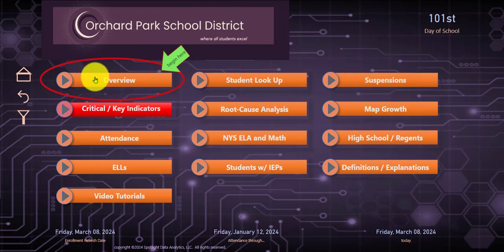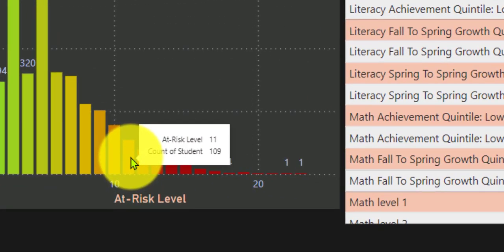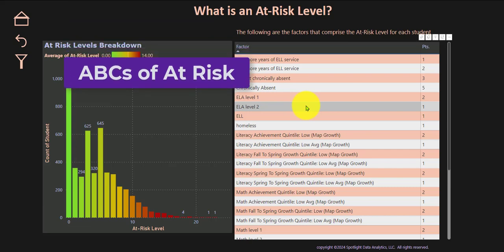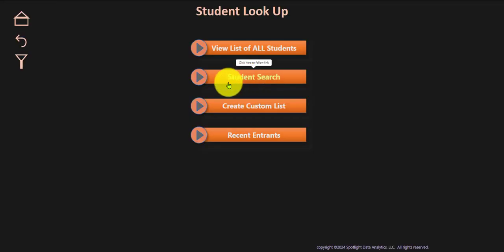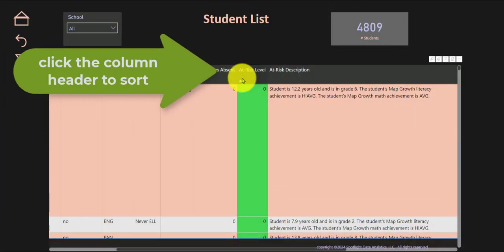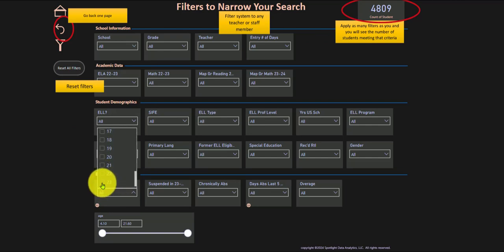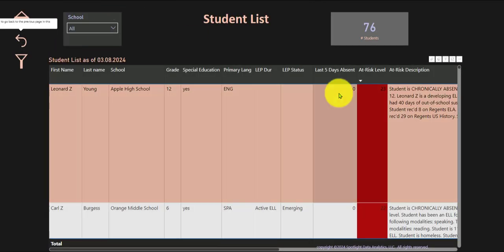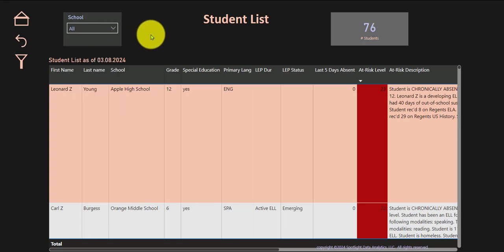The Early Warning System for Students: ABCs of At-Risk are Attendance, Behavior and Course Grades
Do you know the ABCs of At Risk for students?  Attendance, Behavior and Course grades.  These high leverage data points are used to identify students most at risk in school so that schools can take preventive action as opposed to reactive action.

We show you data from different silos come together to create a comprehensive data system, from Excel files, Google sheets, SQL server, surveys, vendor-made assessment and data systems into one.

Typically, districts have their data in numerous systems managed by various staff—and even outside vendors.   District and school staff often have to log into multiple systems to obtain different data, such as state assessments, periodic assessments, attendance, course grades, suspension information, special education, English language learner data, finances, and compliance.

We are educators with a mission: to empower you by bringing all your data together into one system.  By breaking those silos, you log in and can see all your data in real time—all together and in one place. No need to log into multiple systems and ask seven or more staff members for a graph.

Our system will also recreate a research-based, at-risk level for each student that leverages artificial intelligence and monitors students at an unprecedented level.  The system creates alerts and sends automated messages to selected staff about students who may be reaching critical levels.